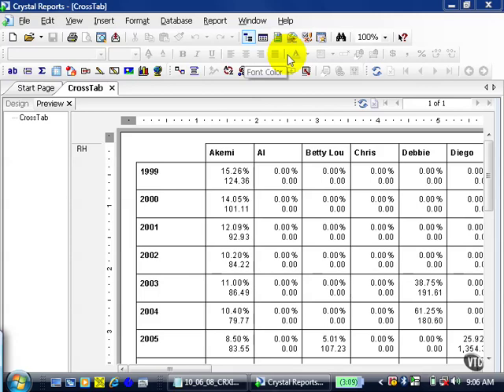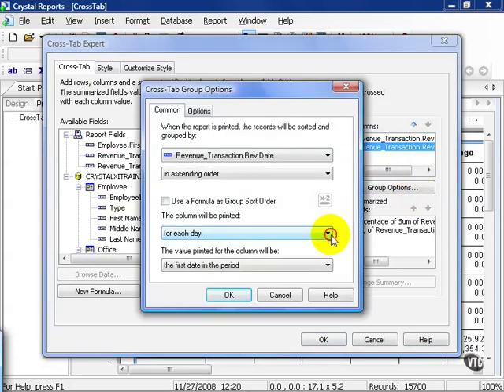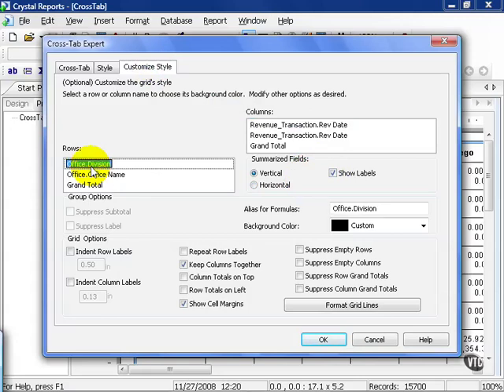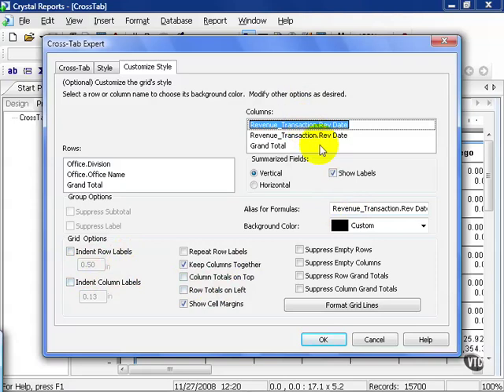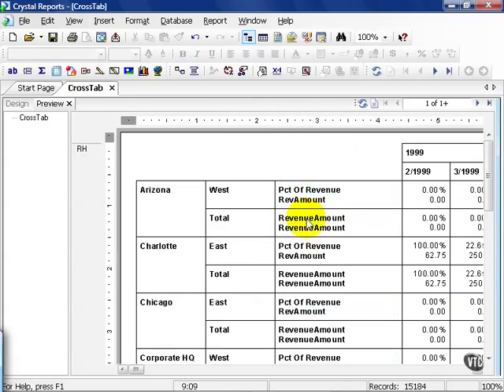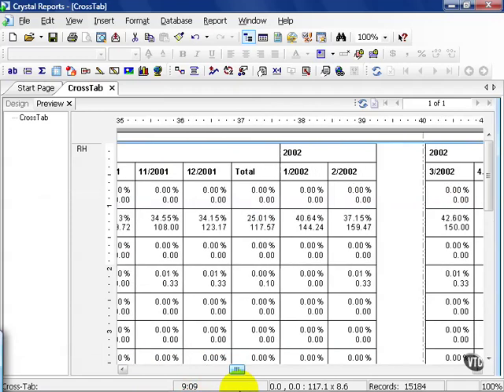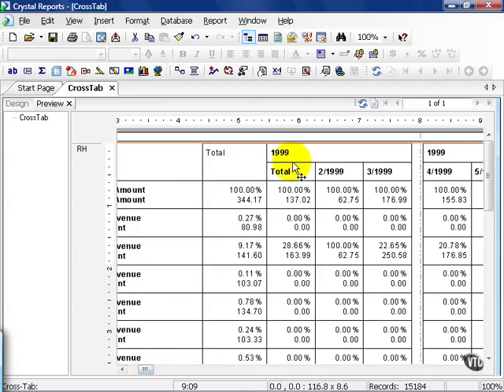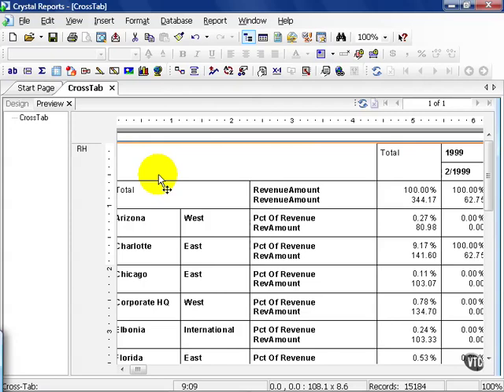85 Crystal ReportsXI The Cross Tab Report Cross Tab pt 3 Options